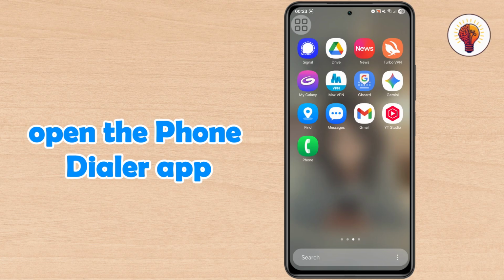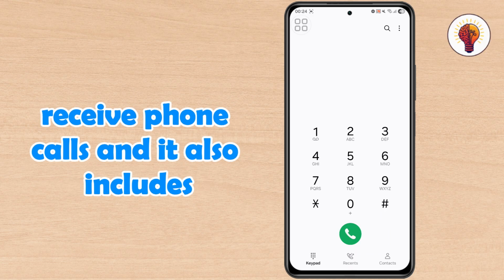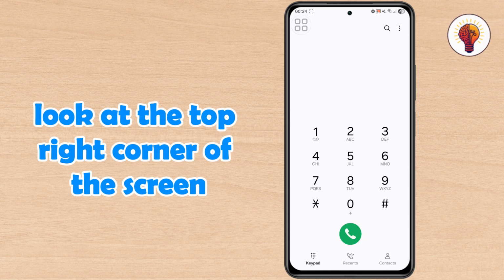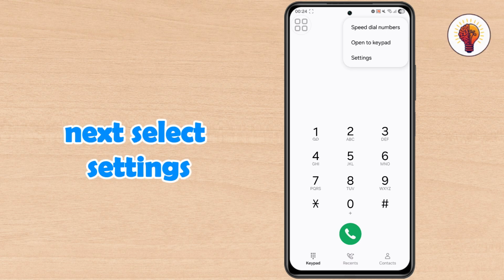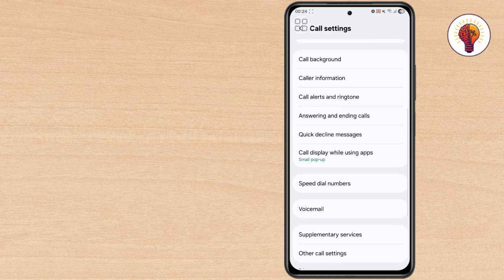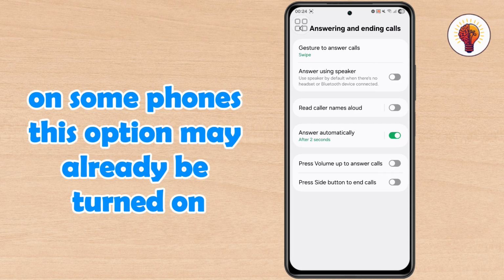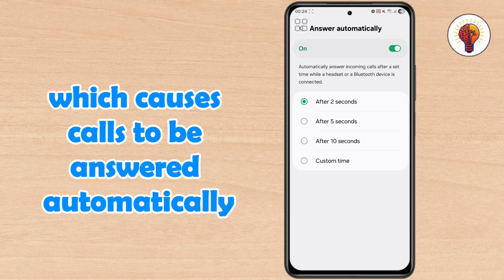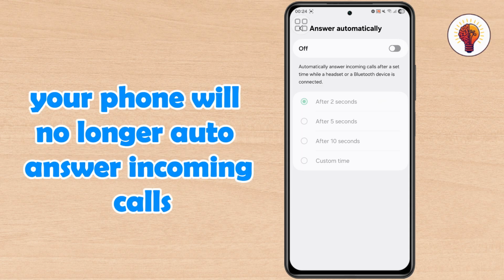How to Turn Off Auto Answer Calls on Android Phone | Easy Settings Guide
Clear steps, practical tips, and professional guidance to improve your Android calling experience.

🔹 10 Matching Titles (for Description Menu)

Disable Auto Answer Calls on Android in Simple Steps

How to Stop Auto Answering Calls on Any Android Phone

Turn Off Auto Answer Feature on Android Easily

Android Auto Answer Calls Disable Settings Explained

Fix Auto Answer Calls Problem on Android Phone

How to Control Call Answer Settings on Android

Stop Android from Automatically Answering Calls

Auto Answer Calls Turn Off on Android Devices

Android Call Settings: Disable Auto Answer

Easy Way to Turn Off Auto Answer Calls on Android